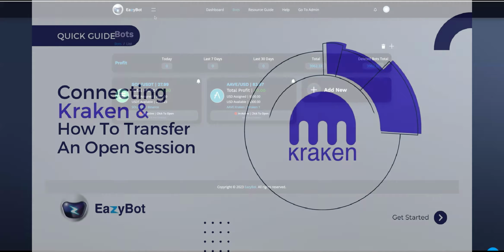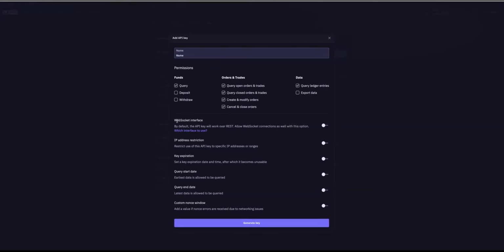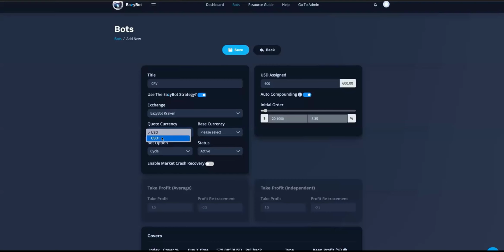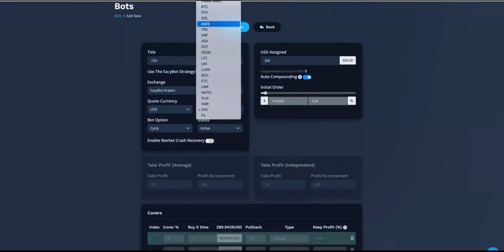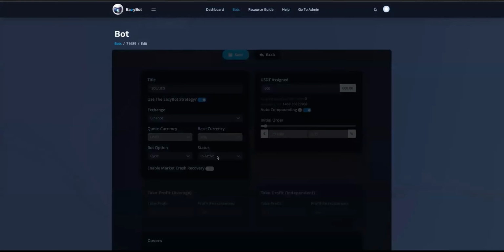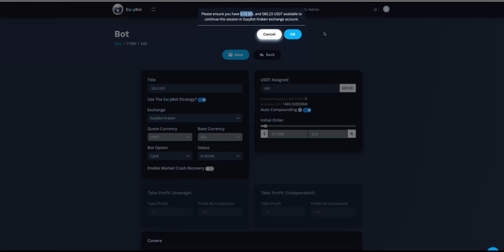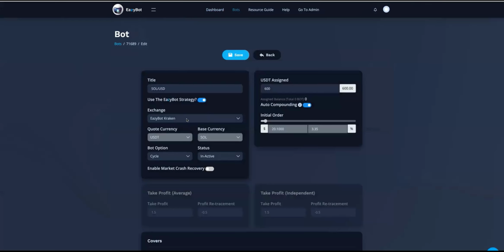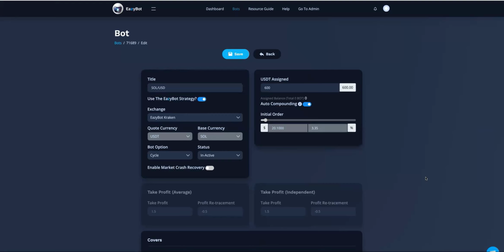Connecting Kraken & Transferring Sessions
In this video we review how to connect Kraken Exchange to EazyBot and how to transfer an active open session from one exchange to another.

Individual results may and likely will vary. Prior to investing money in crypto or any other markets, individuals should consult a licensed financial planner. Individuals should invest wisely and not risk more than they can afford to lose.

Past results are not a promise of future results.